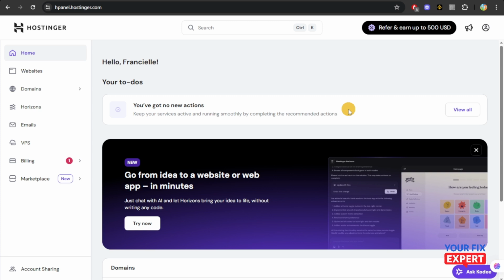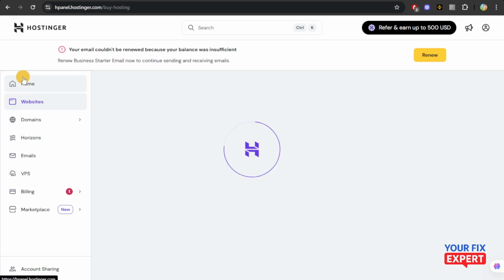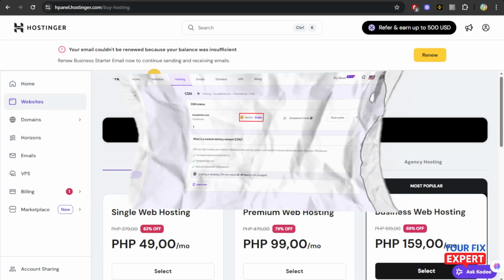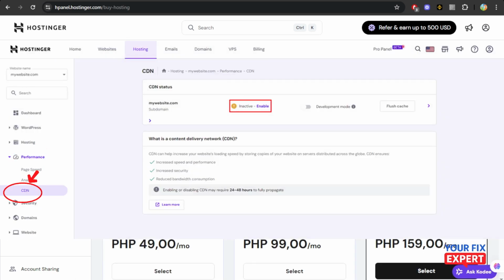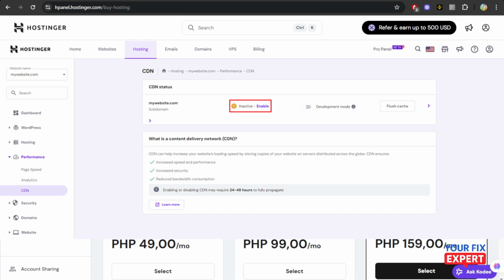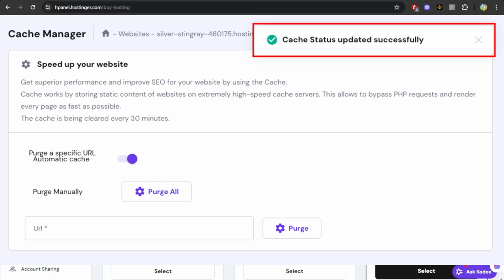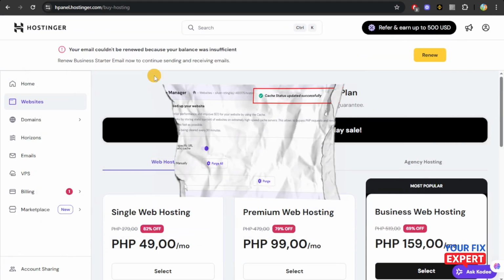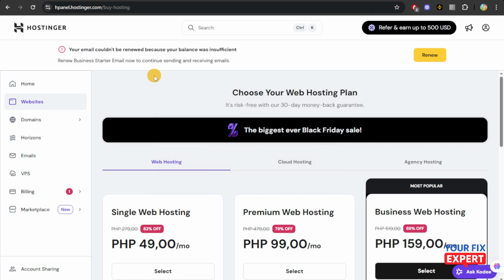How To Use Hostinger CDN | Hostinger CDN Setup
How To Use Hostinger Cdn. Learn how to use Hostinger CDN to boost your website speed and performance. In this quick Hostinger CDN tutorial, we’ll walk you through how to set up and enable Hostinger CDN step by step. Whether you’re new to Hostinger or just want faster load times, this easy Hostinger CDN guide will help you get it done in minutes.

Speed up your site today with the Hostinger content delivery network — simple, effective, and beginner-friendly.